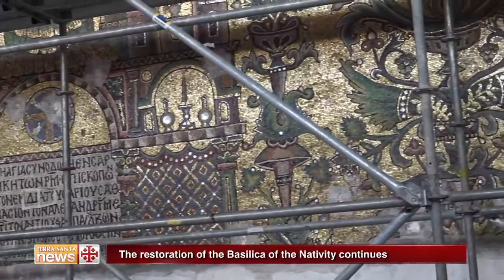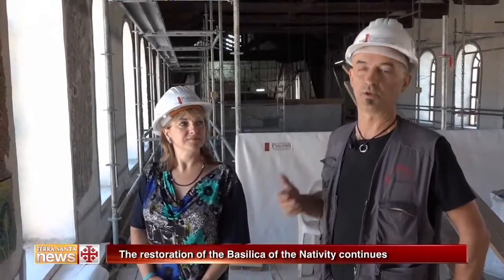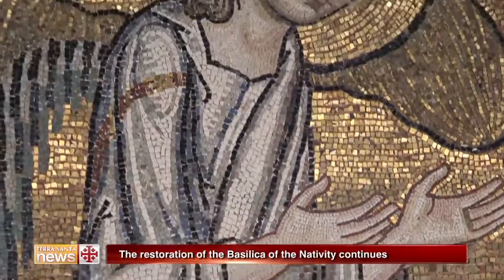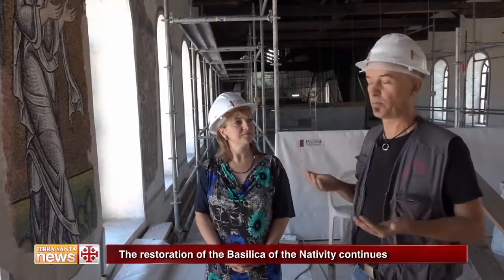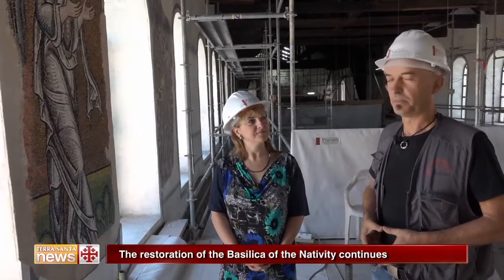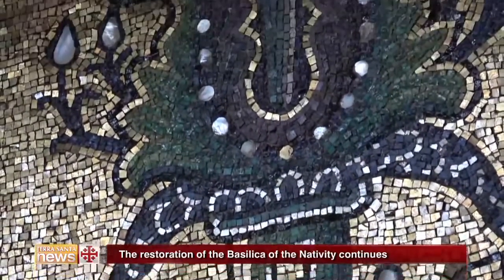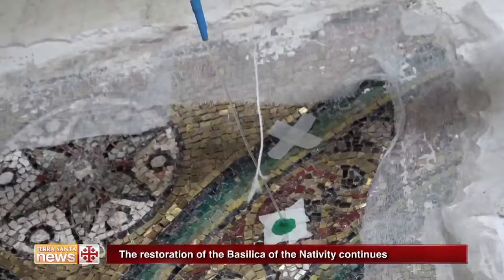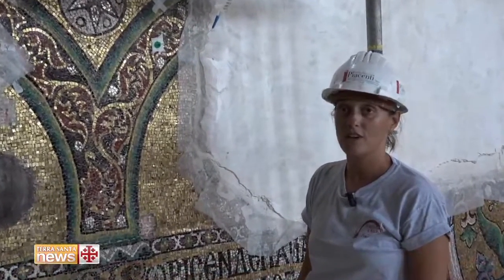The restoration of the Basilica of the Nativity continues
In Bethlehem, at the Basilica of the Nativity, the roofs and the aisle are being restored. It is  time now to restore the mosaics, which are looking magnificent.